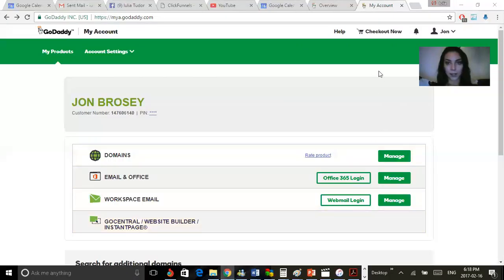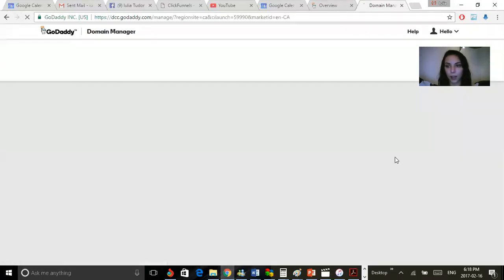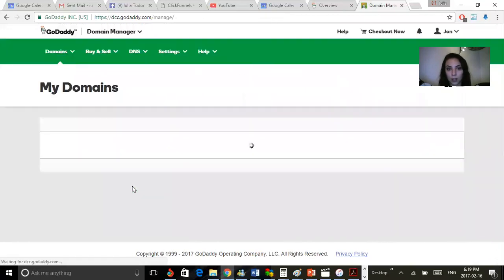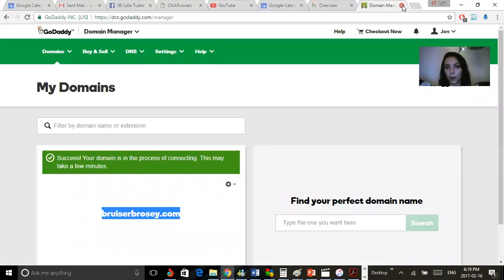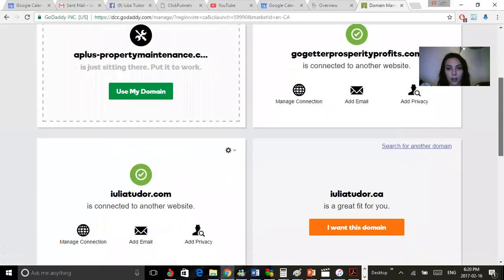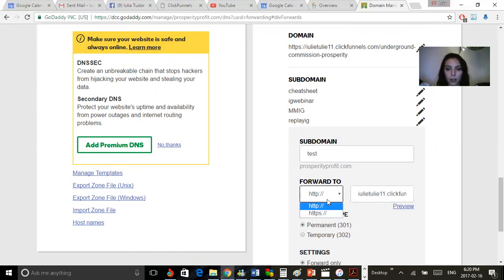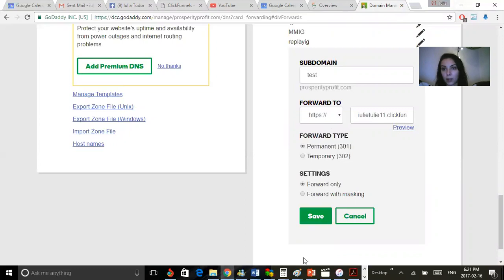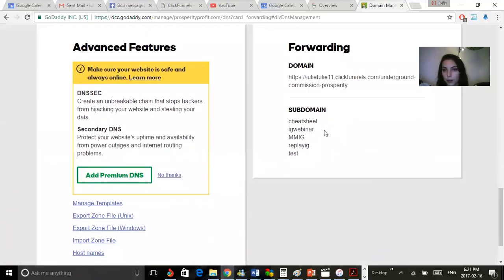How to Connect Go Daddy Domain to Click Funnels & Add A Subdomain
How I made $24,409 in half a year all profit without paid marketing using the underground $1K Per Day Facebook Blueprint" Register here for the webinar